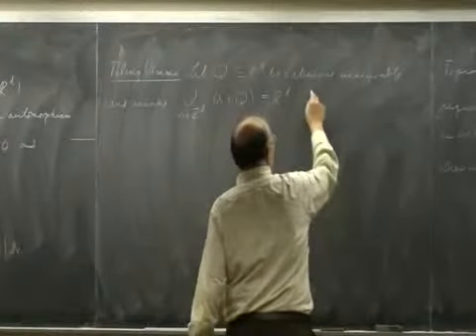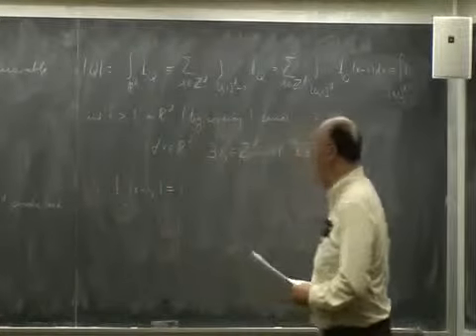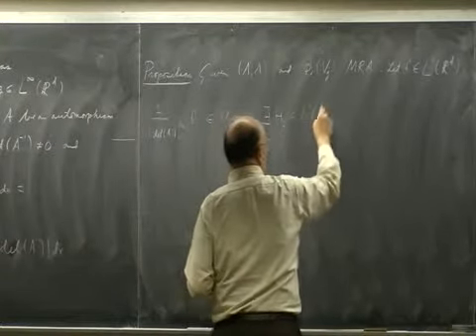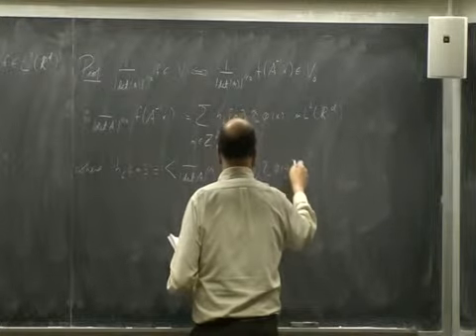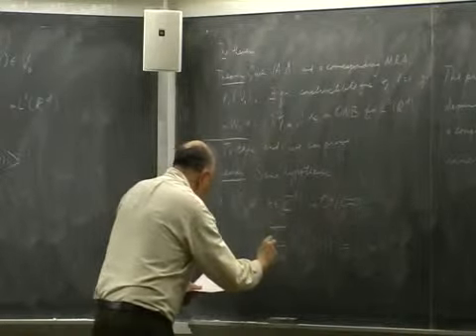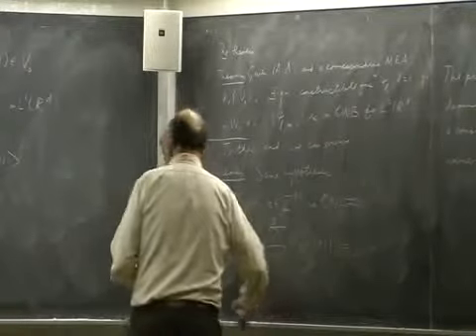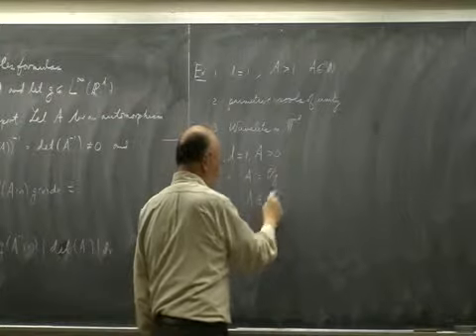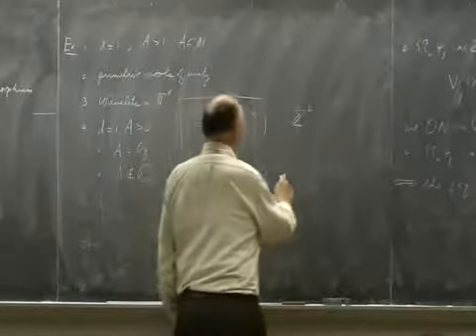Week 15: Dec 9, 2008 - Part 2